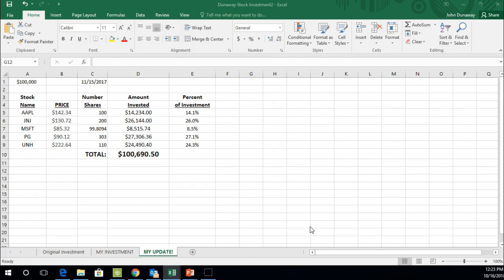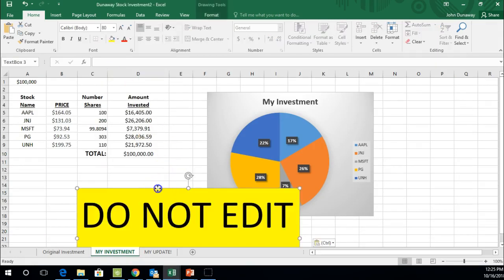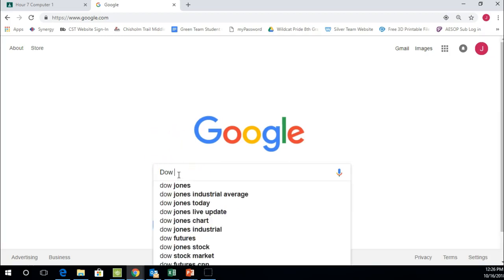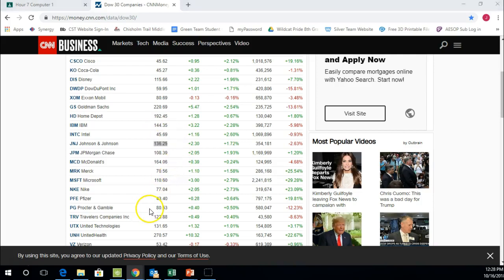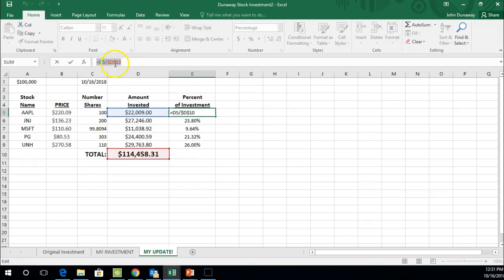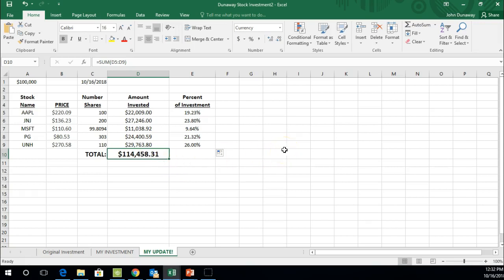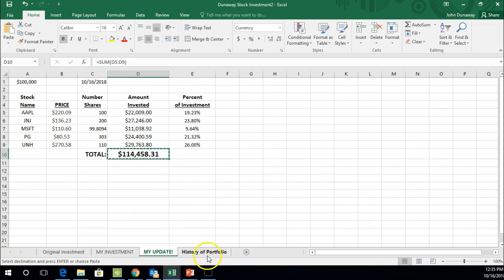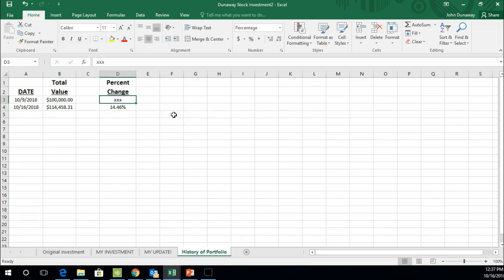Stock Market Update Part 3 Price Updates